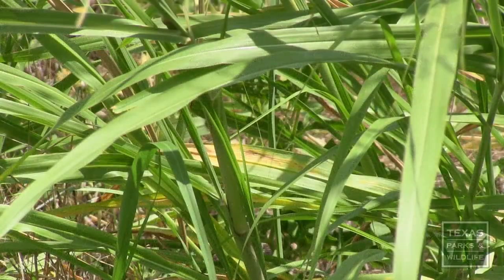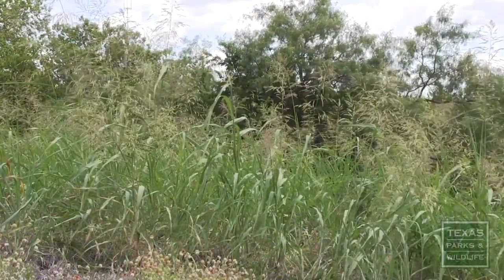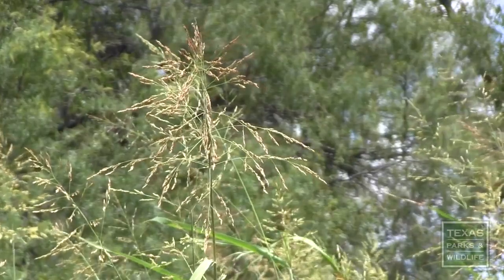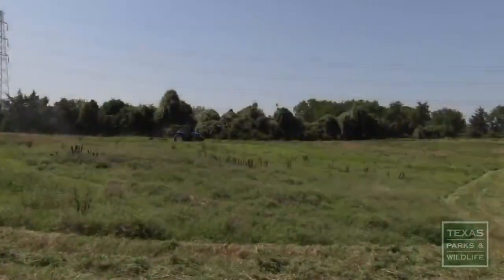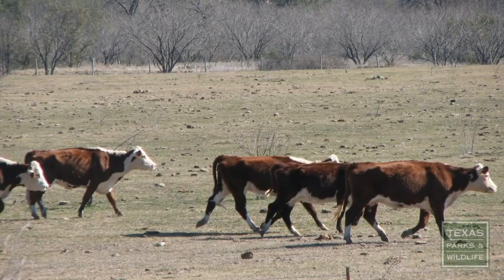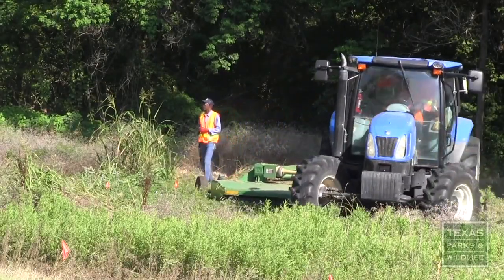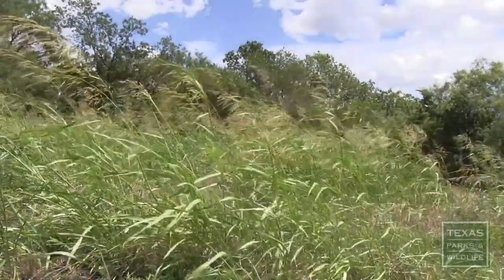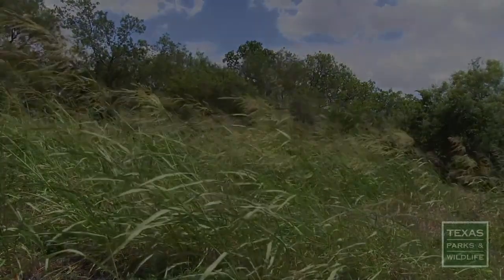Johnson Grass Management - Tips From a Wildlife Biologist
Johnson grass is one of the most difficult invasive grasses to get rid of. It does very well in urban areas and thrives on disturbance. Learn more about management options for dealing with Johnson grass in your area.